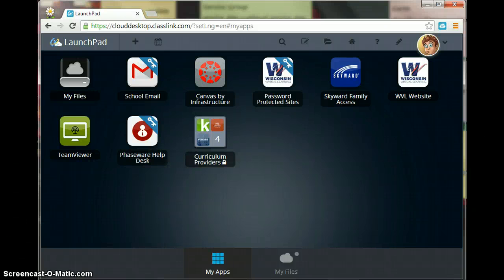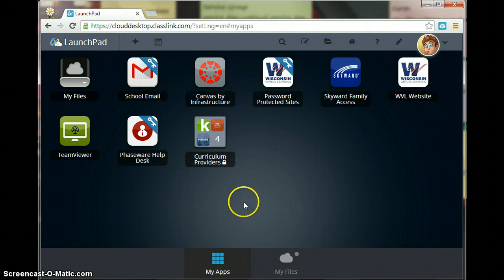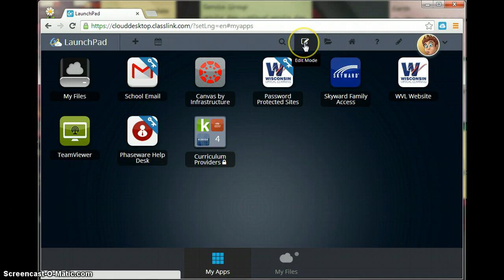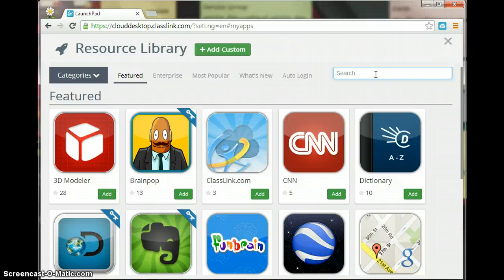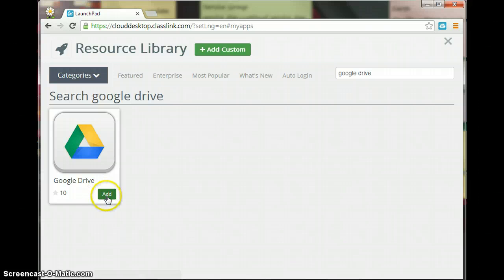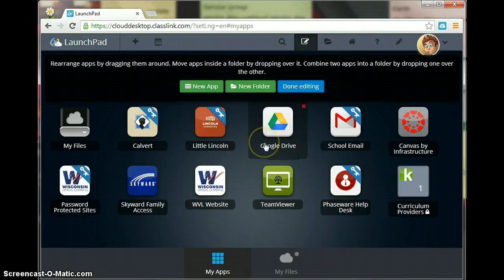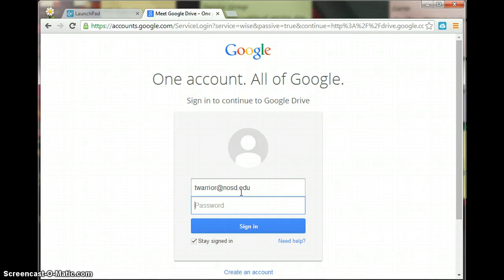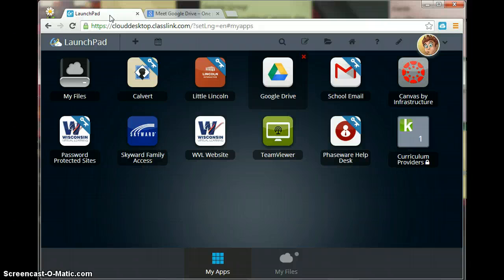Adding an App to Launchpad/Classlink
Want to add an app to your launch pad?  This short video shows you how!